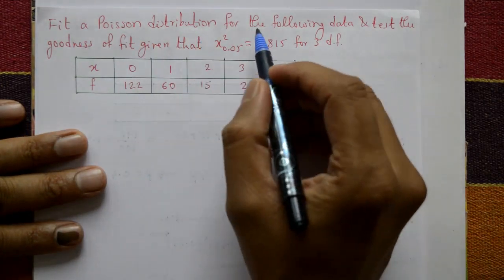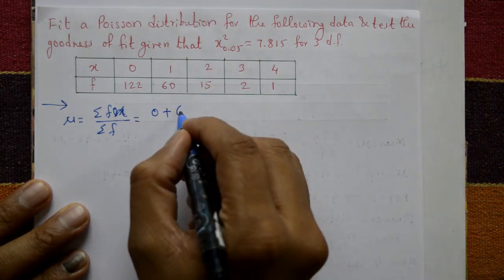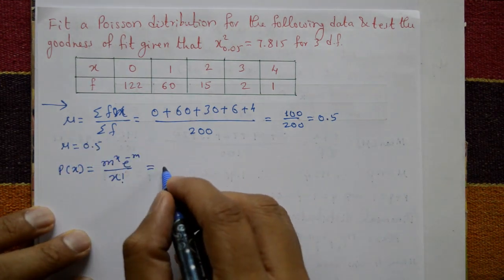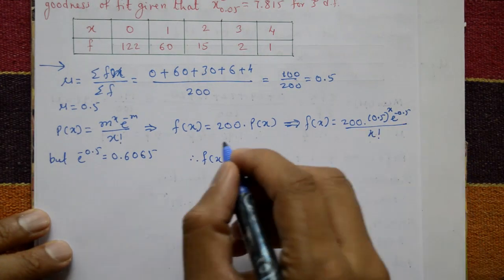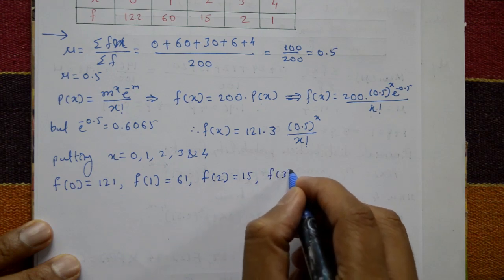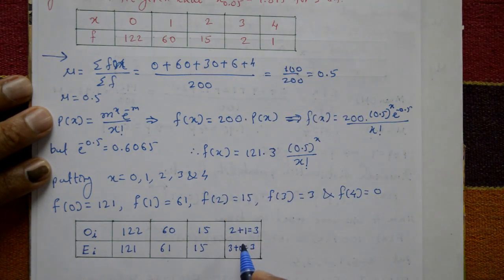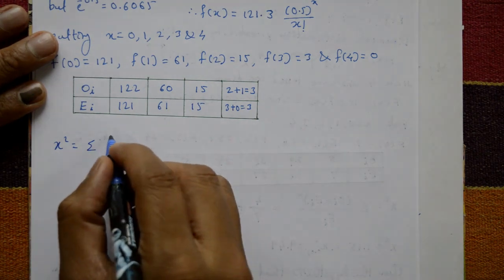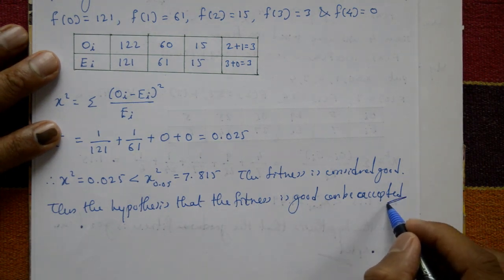Chi square distribution very good and simple example (PART-2)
In this video explaining second problem of Chi square distribution. In this problem first using Poisson distribution and after using Chi square distribution formula.
The distribution is characterized by a parameter called the degrees of freedom which determines the shape of the distribution. The chi-square distribution with k degrees of freedom is the distribution of the sum of the squares of k independent standard normal random variables.